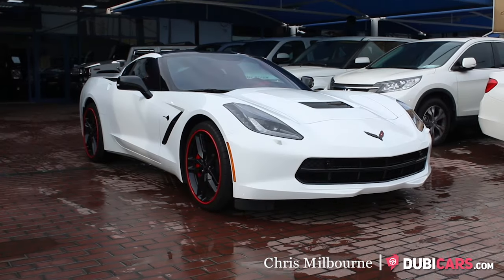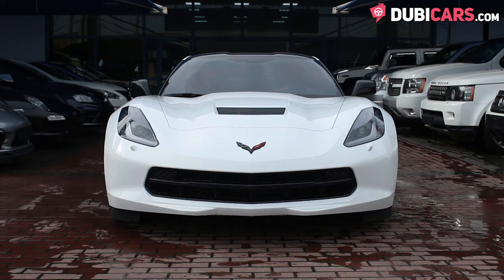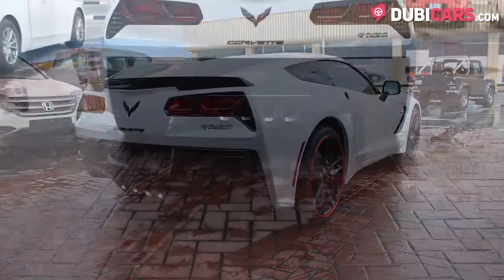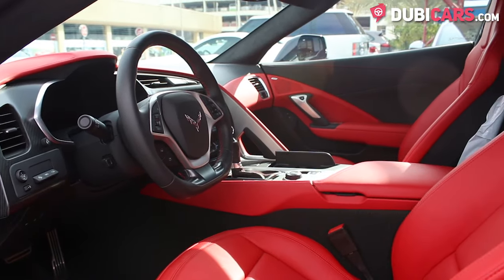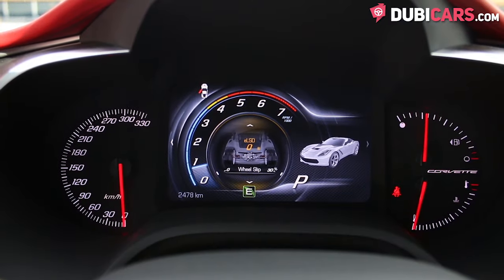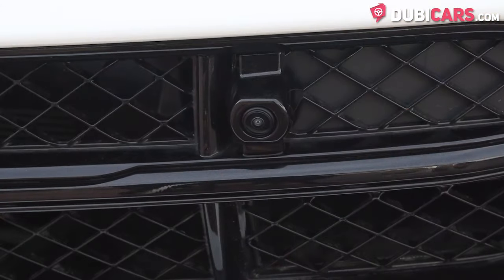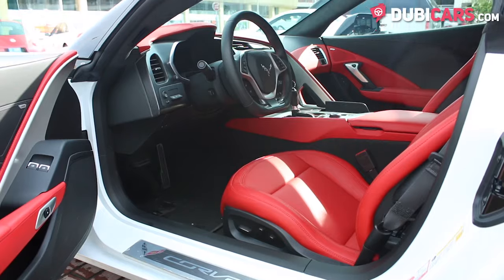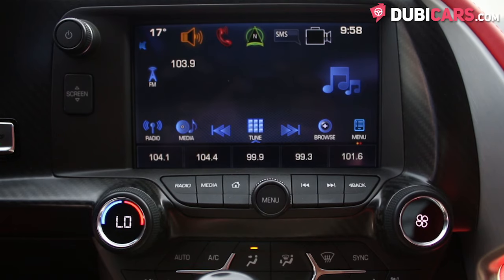Dubicars.com: 2016 Chevrolet Corvette Stingray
- 30 days listing on Dubicars
- 7 days featured and

- 60 days listing on Dubicars
- 14 days featured